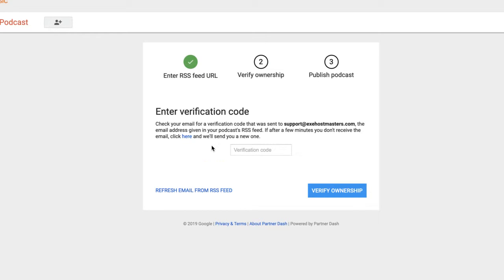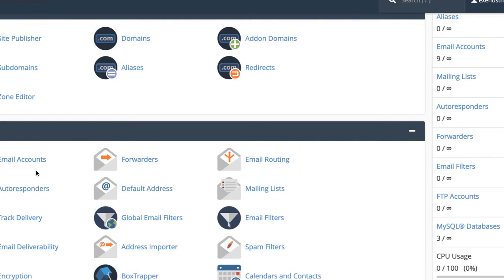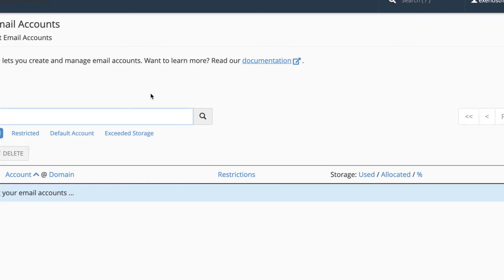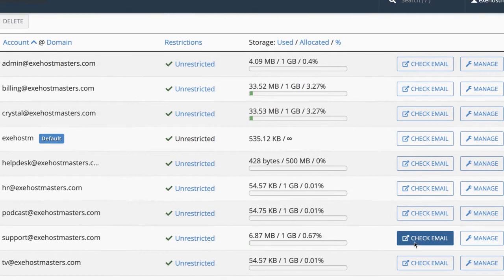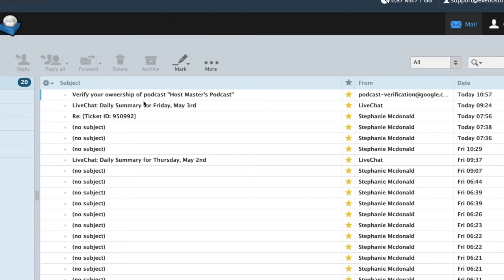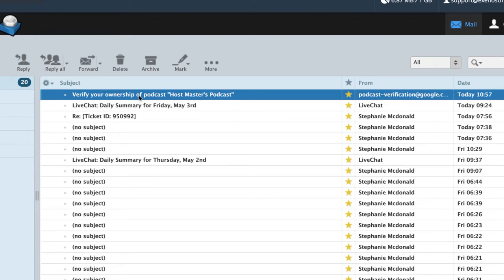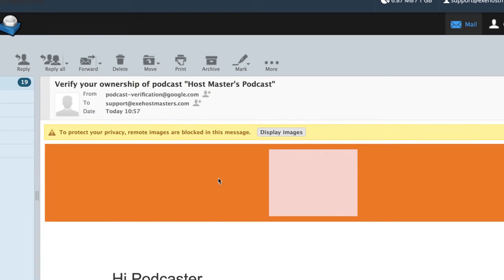Submit to google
In this tutorial, I show you how to submit your podcast to the google store.

Must be signed in your google account to submit